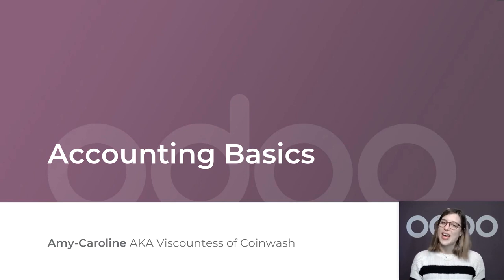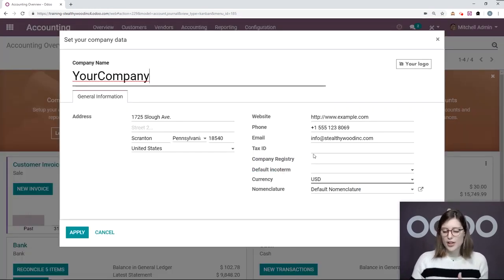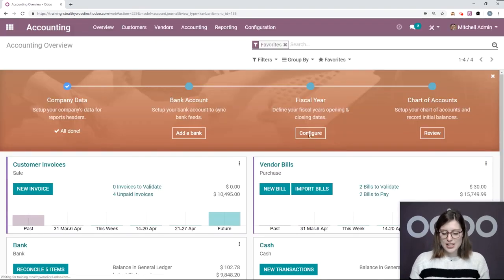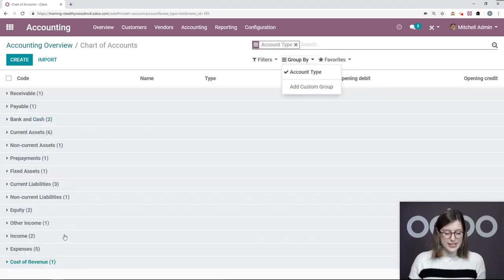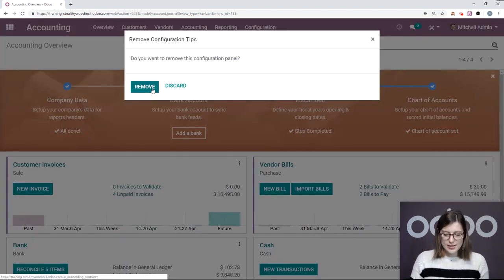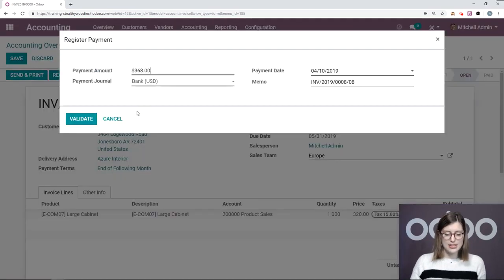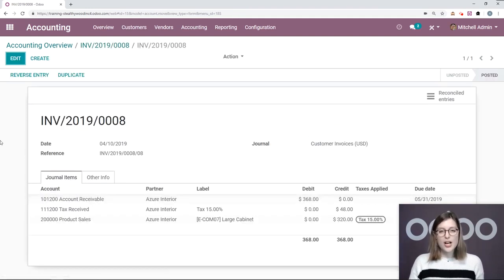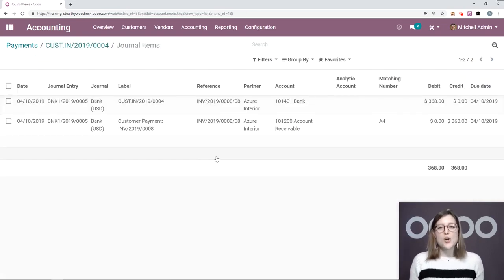Odoo Računovodstvo/ Osnove računovodstva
Odoo Accounting (Odoo Računovodstvo) aplikacija savršeno se integrira sa svim Odoo aplikacijama. Jedna od glavnih značajki je prepoznavanje računa s AI-jem te sinkronizacija s vašim bankovnim računima. Mogućnost uspostave računa, fakturiranje prema klijentu i nadzor ulaznih i izlaznih računa te kompletna kontrola vašeg financijskog poslovanja vrlo su jednostavni za primjenu.
Pomoću Odoo računovodstvene aplikacije, kontrola nad vašim financijama znatno je olakšana!